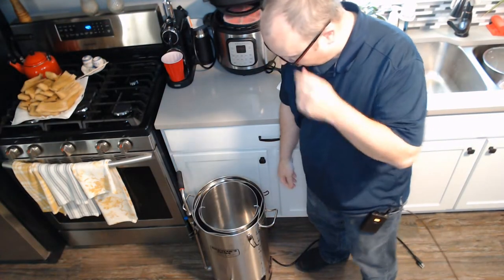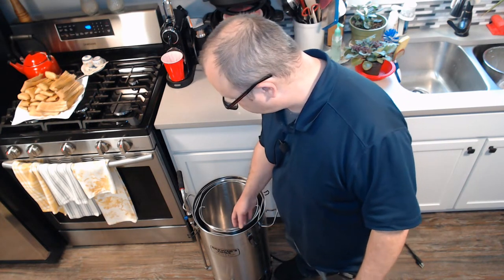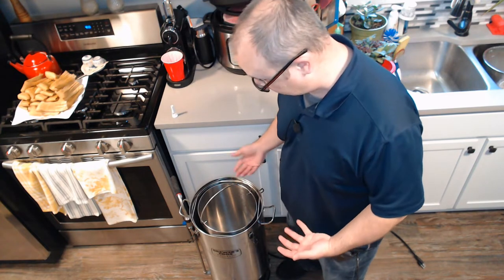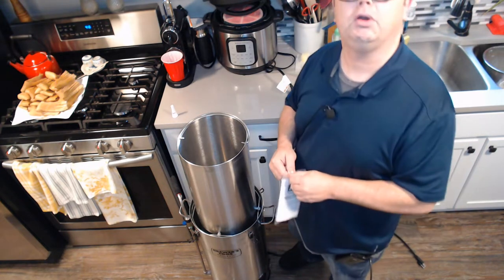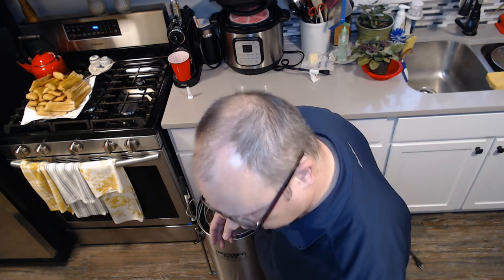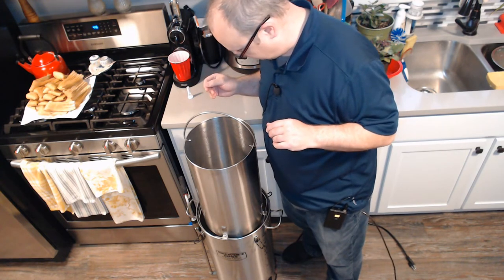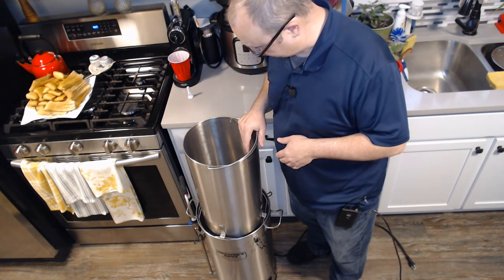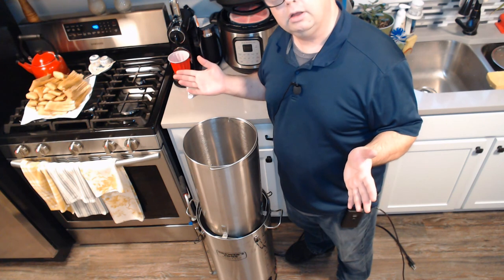Electric Brew Basket upgrade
Logitech C920 Webcam
Ring Light
USB Lapel mic

**Brew Gear featured**
Brewers Edge Mash & Boil